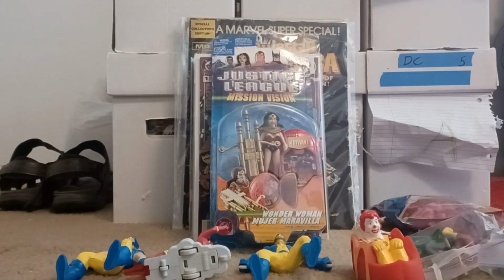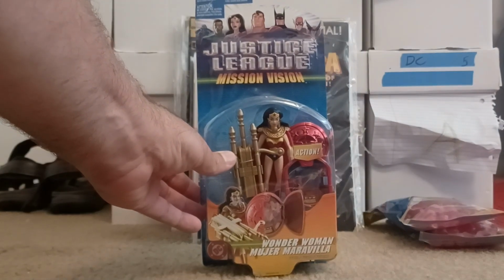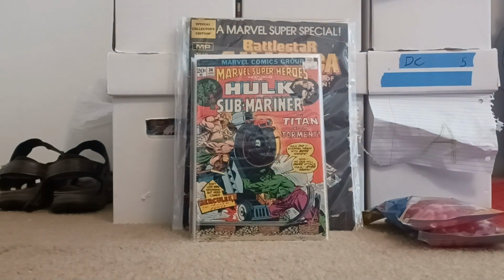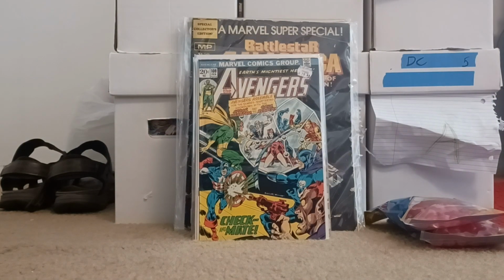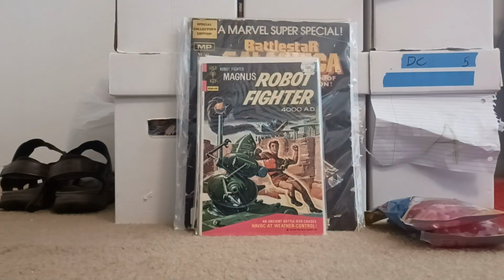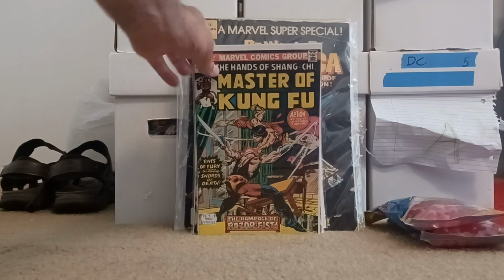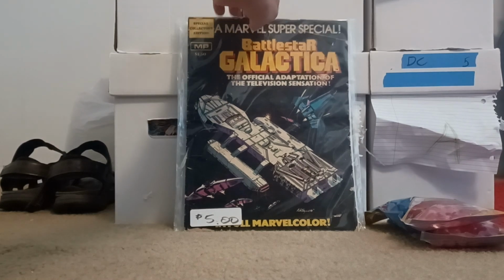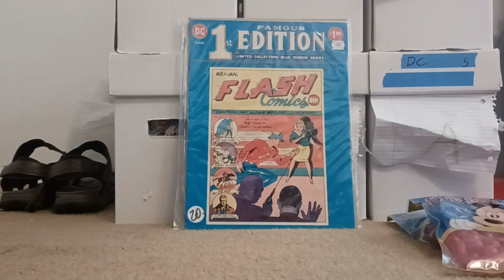last Night's haul and how I'm a Addict